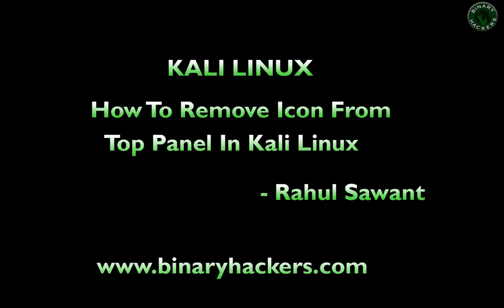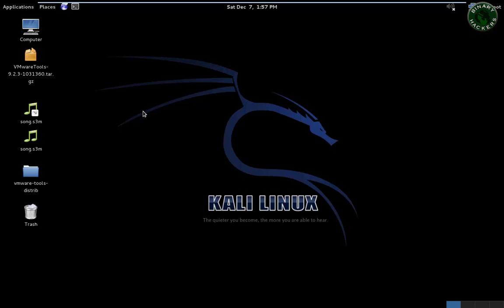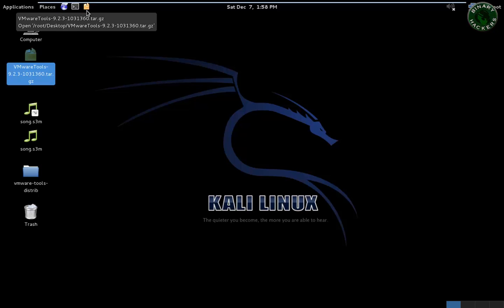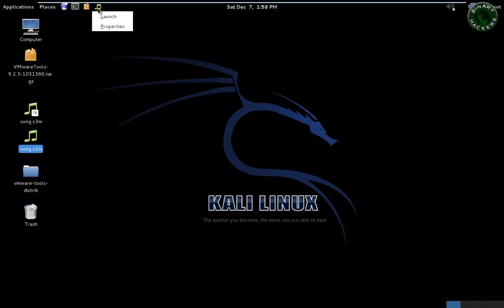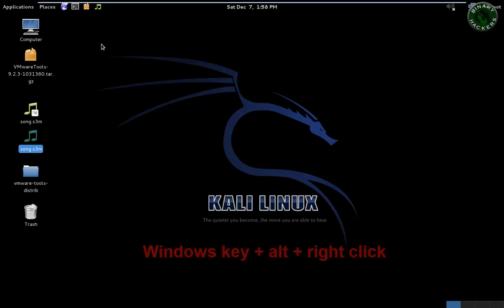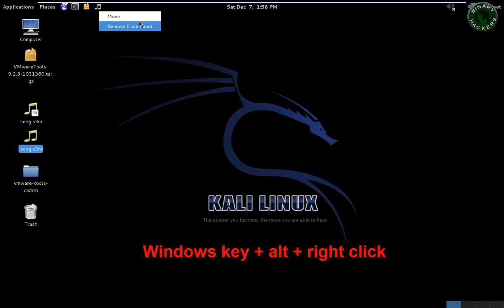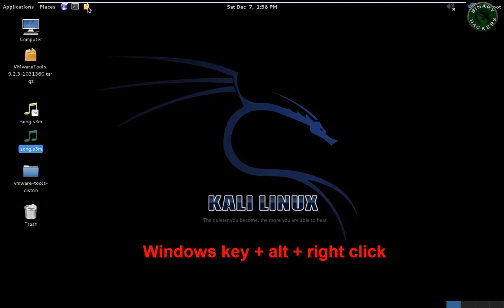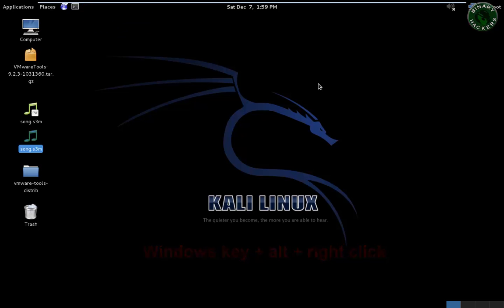Kali Linux - How To Remove Icon From Top Panel